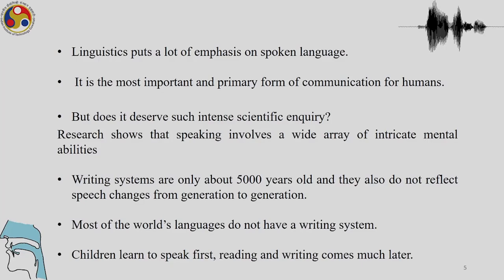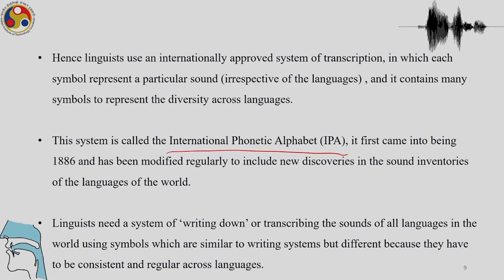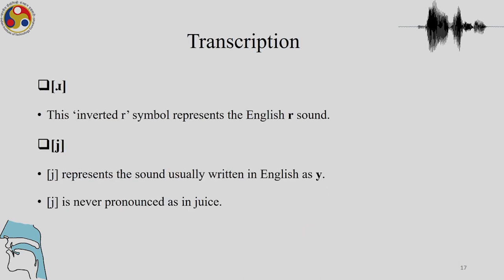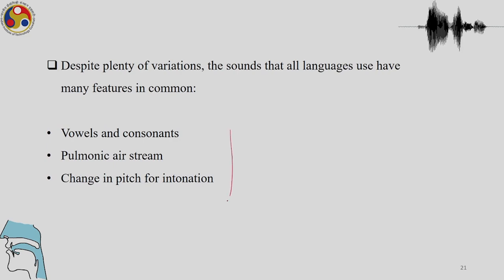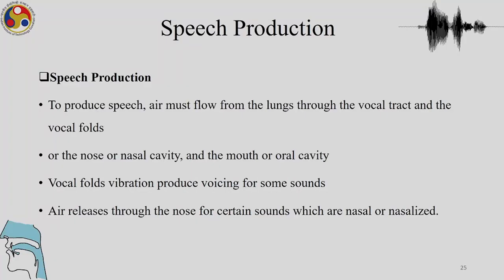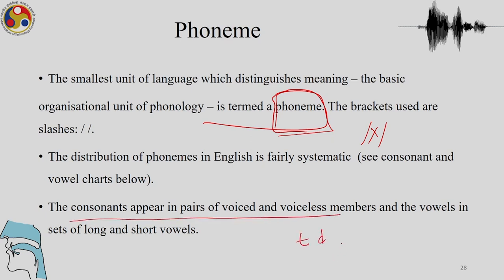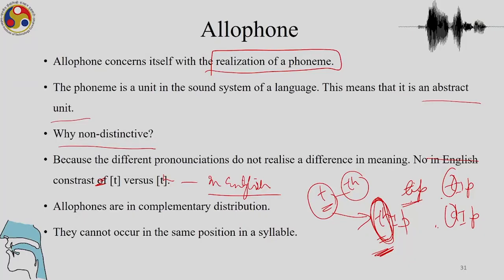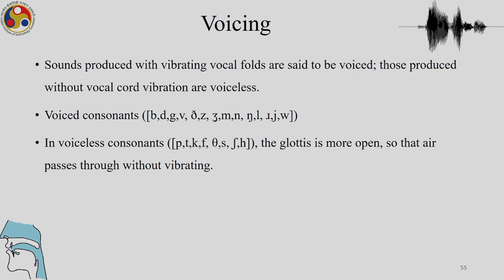Lec 1 : Articulation of consonants 1